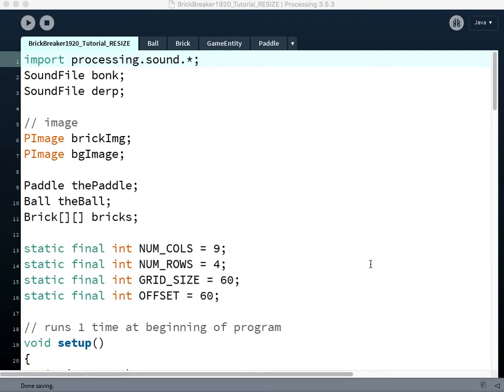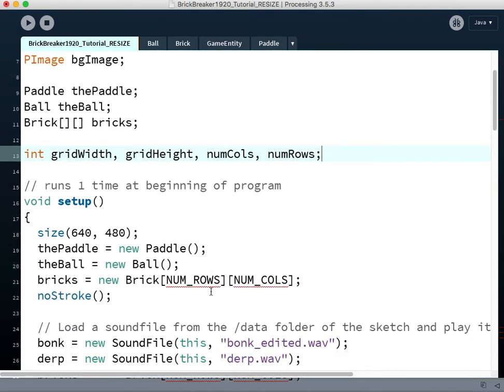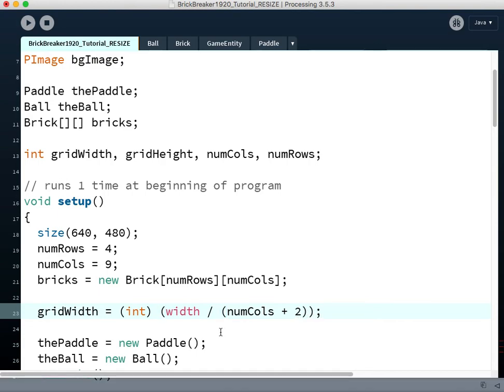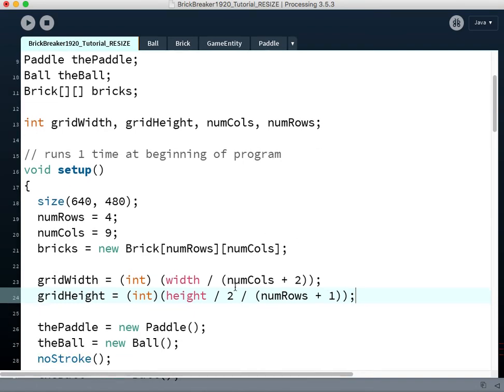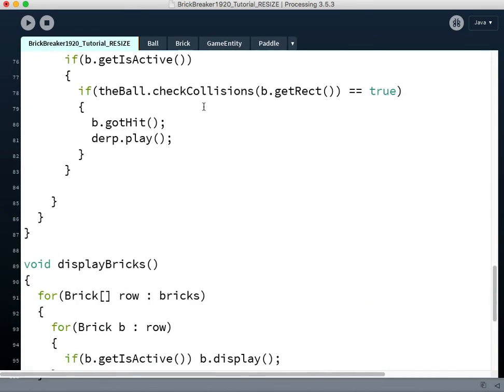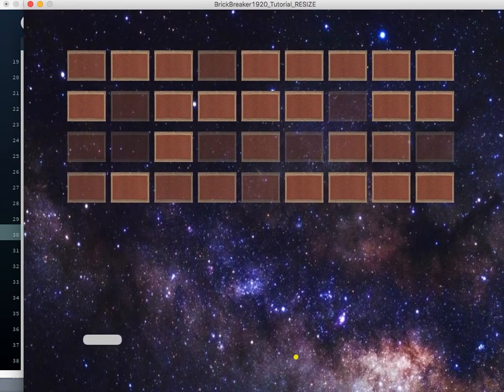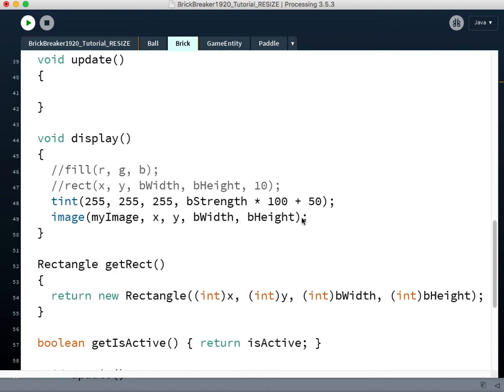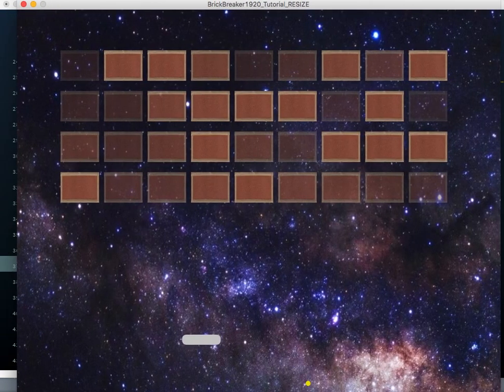26 Resize Game